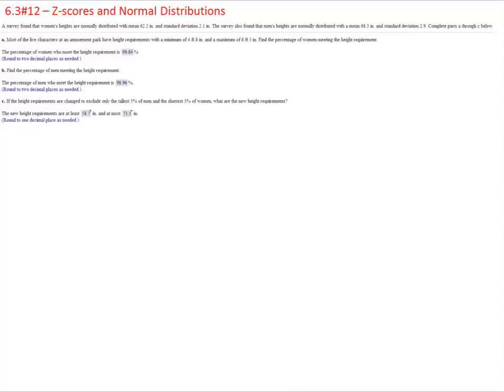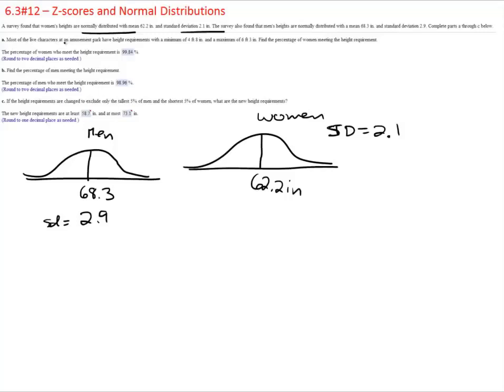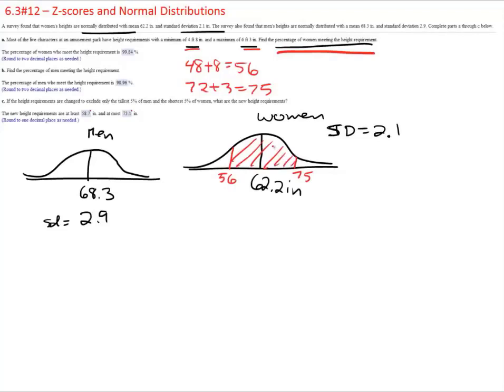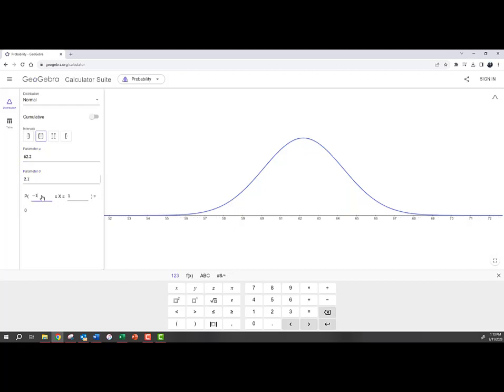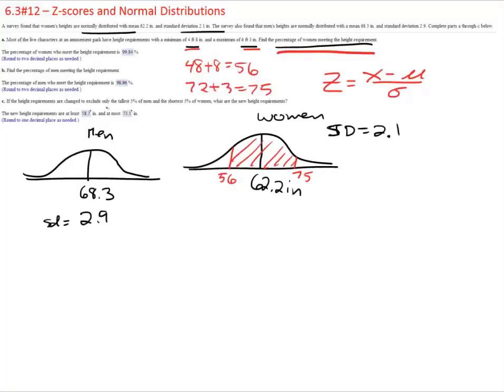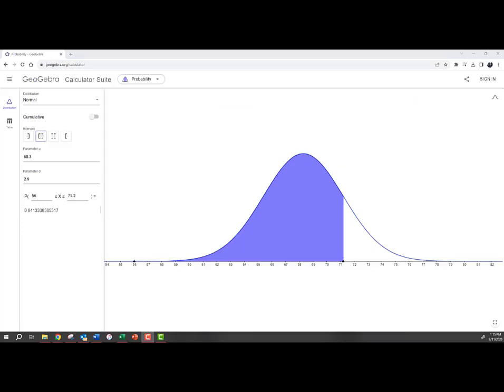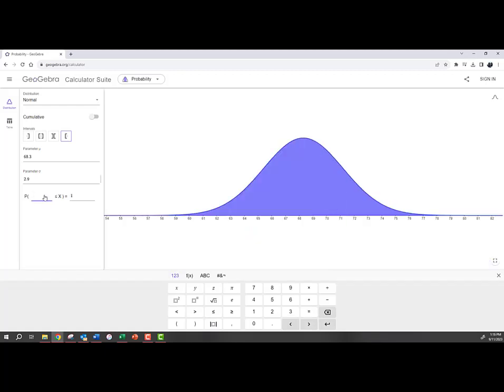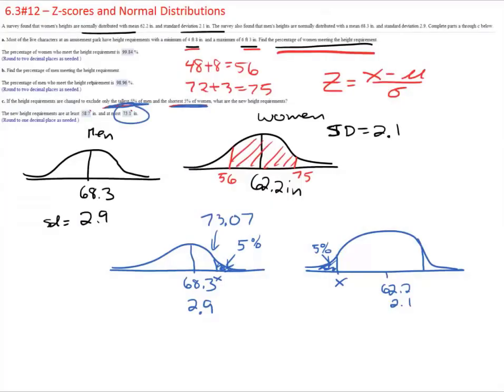Z-Scores With GeoGebra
Using GeoGebra to solve Z-score related questions